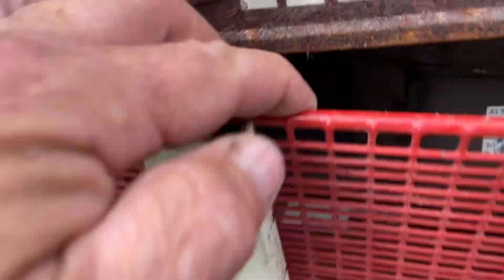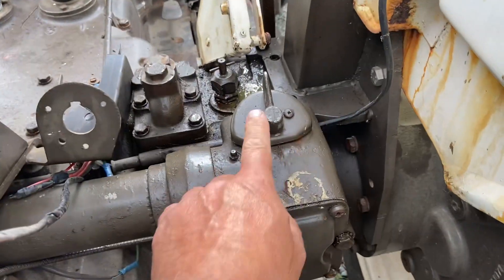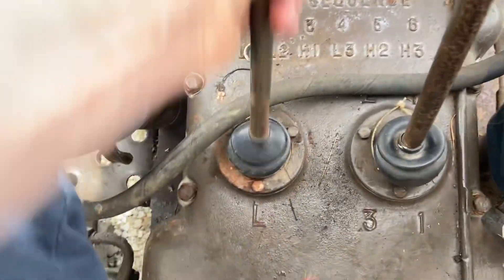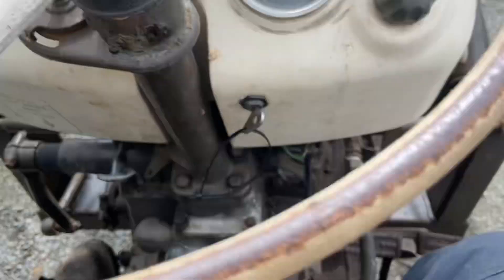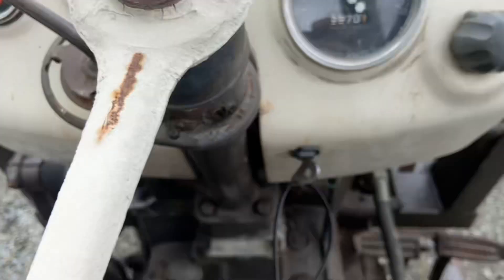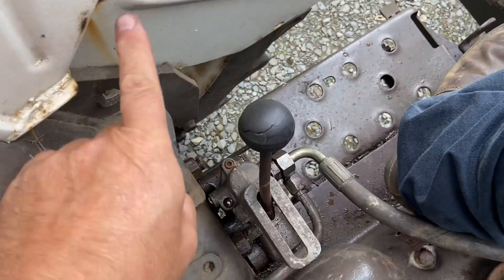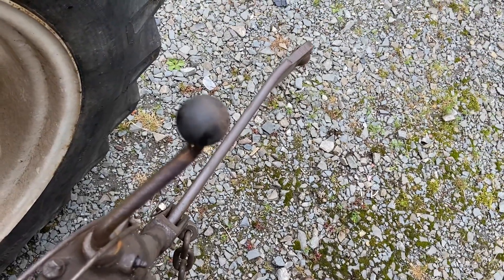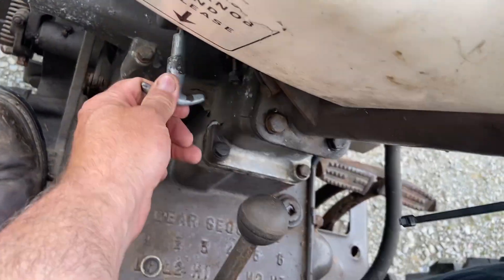DAVID BROWN 990 Customer instruction video